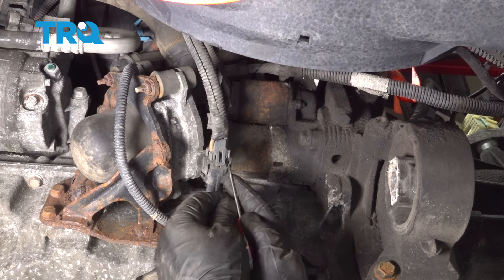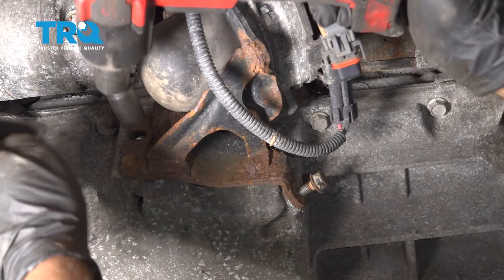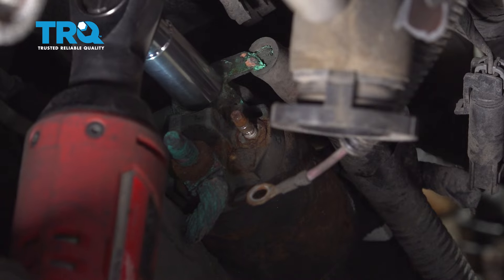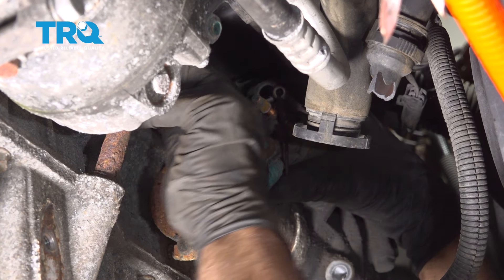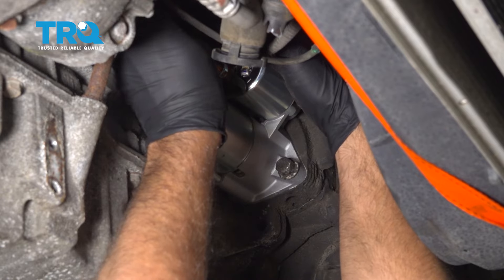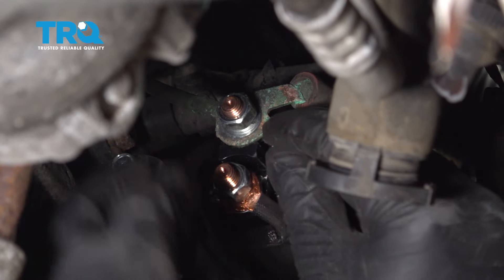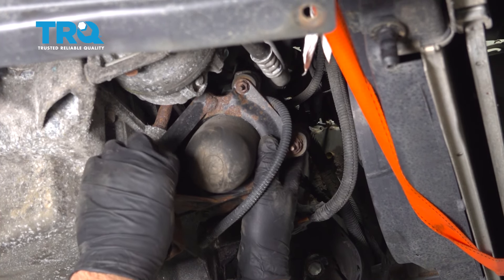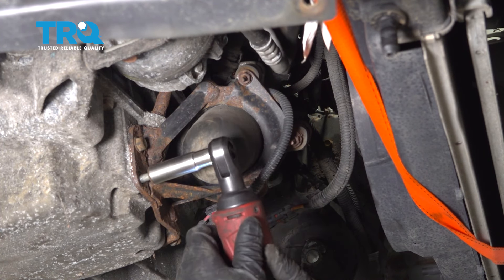How to Replace Starter 2005-2010 Chevy Cobalt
This video shows you how to install a new starter on your 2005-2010 Chevy Cobalt. The starter is a powerful electric motor that gets your engine to turn over when you turn the key in the ignition switch. If a motor has worn out or become damaged, your vehicle won’t start.

This repair was done on a 2006 Chevrolet Cobalt LS 2.2L Sedan 4-Door FWD Manual and the process should be similar on the following vehicles:
2005 Chevrolet Cobalt
2006 Chevrolet Cobalt
2007 Chevrolet Cobalt
2008 Chevrolet Cobalt
2009 Chevrolet Cobalt
2010 Chevrolet Cobalt